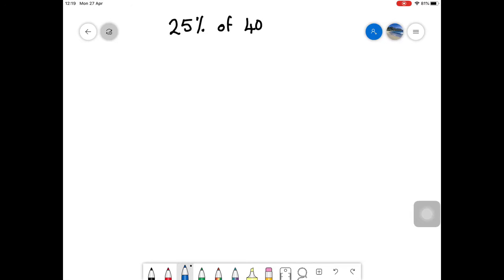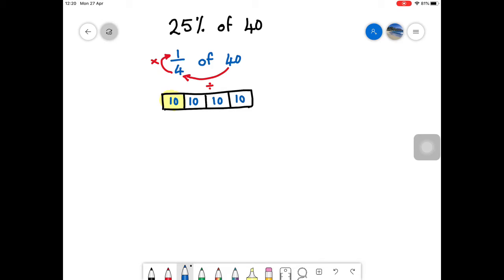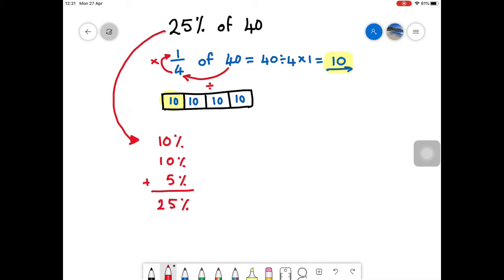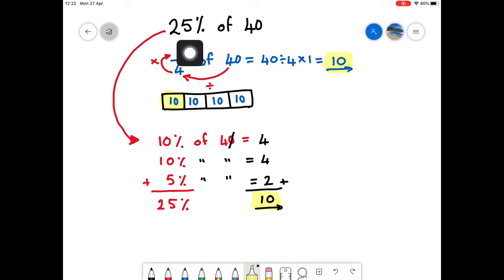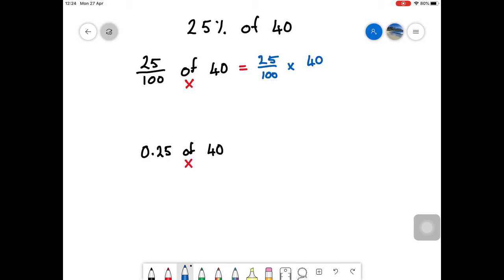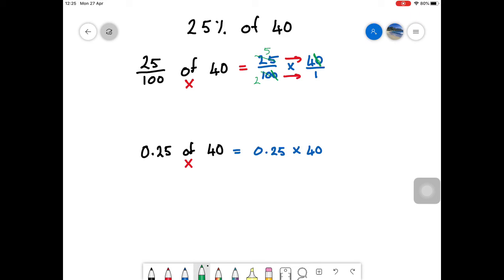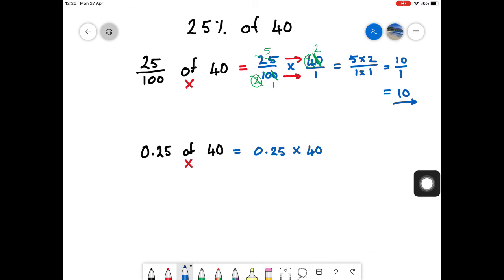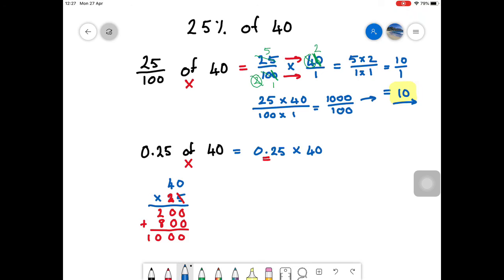% of amounts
How to find percentages of amounts... multiple methods.